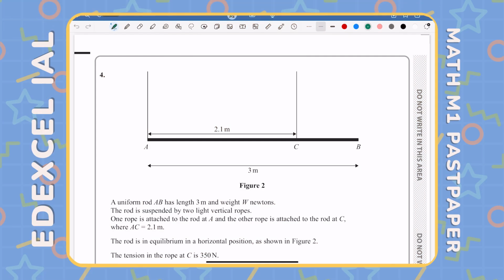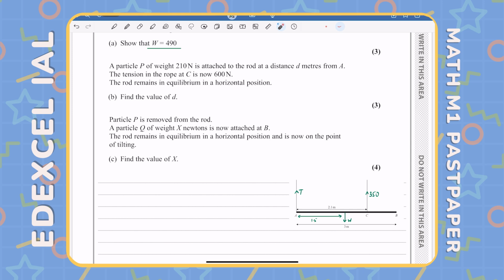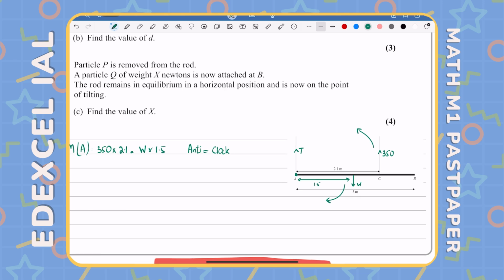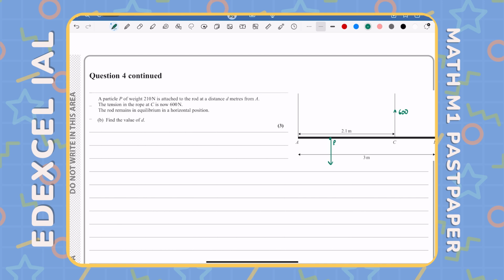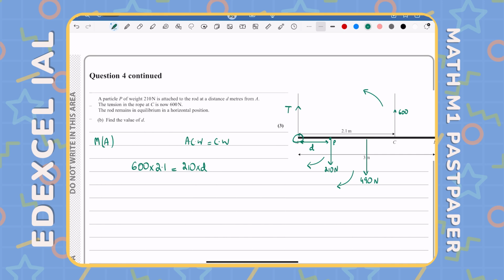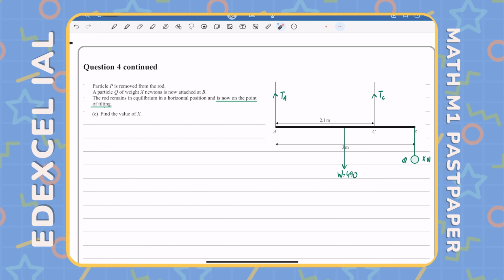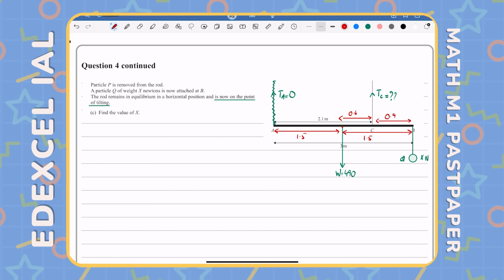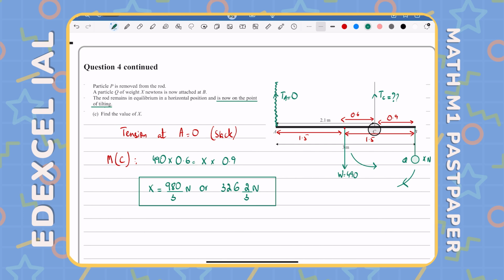Edexcel IAL Math M1 | Jan 2025 | Question 4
We’re solving Question 4 Jan 2025 M1 paper, step by step.